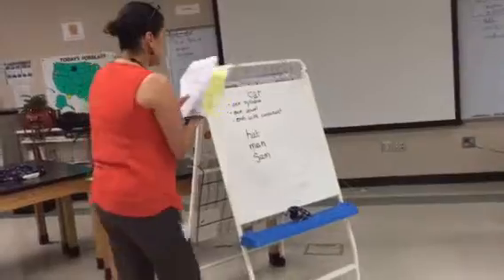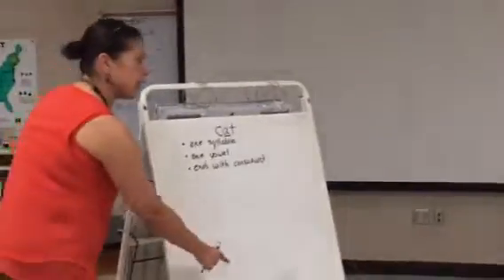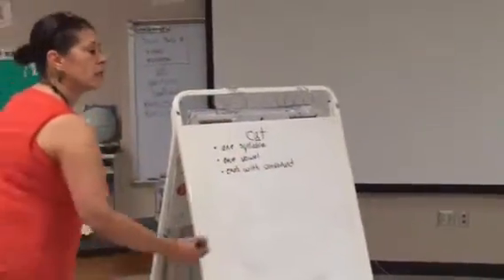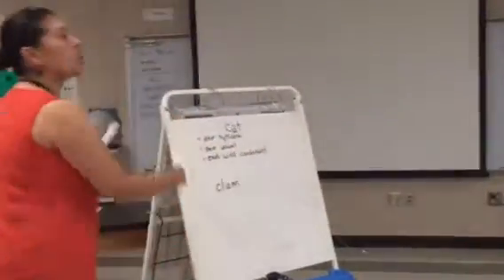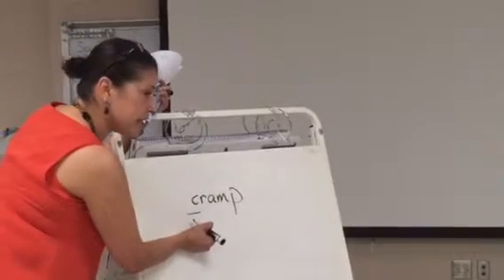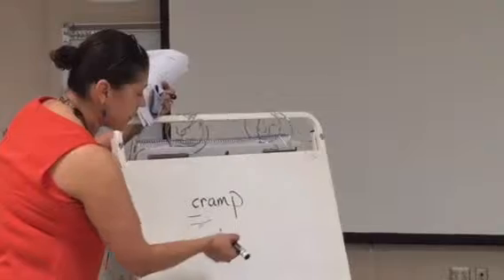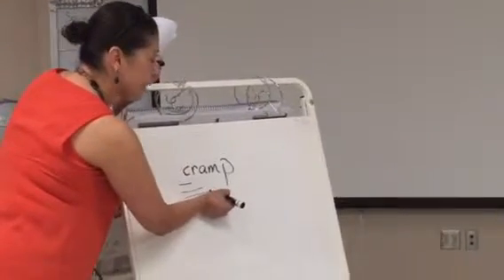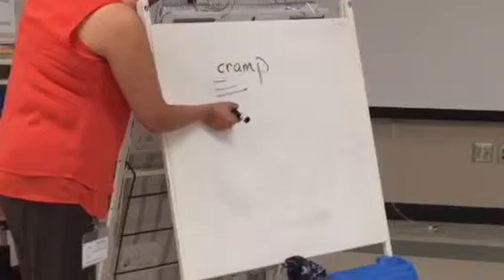English Word Study Minilesson